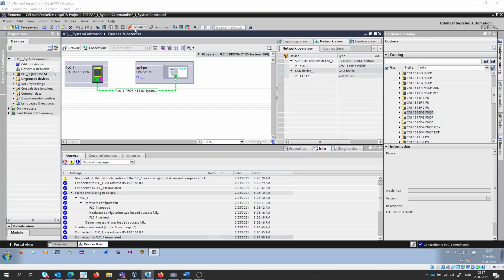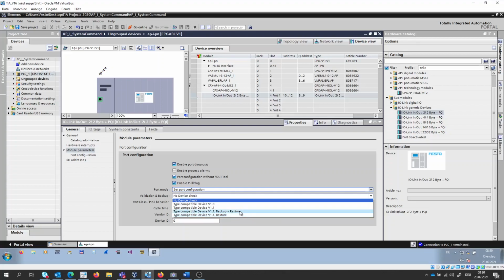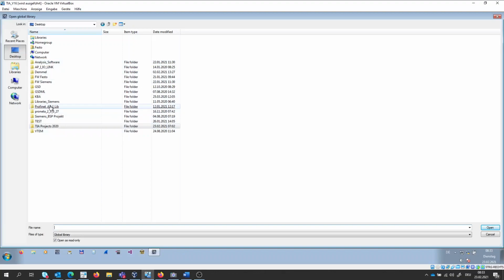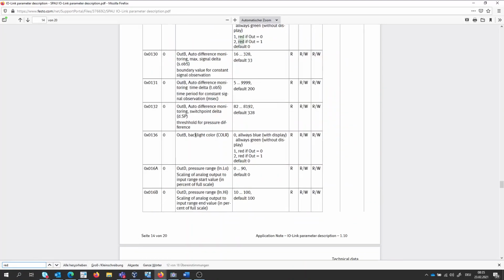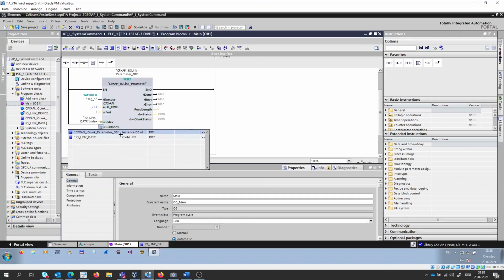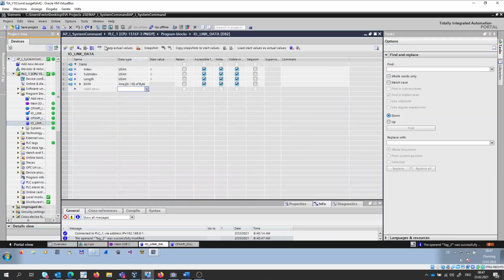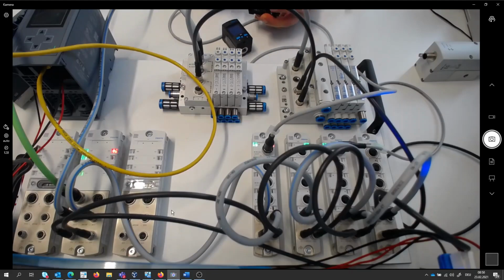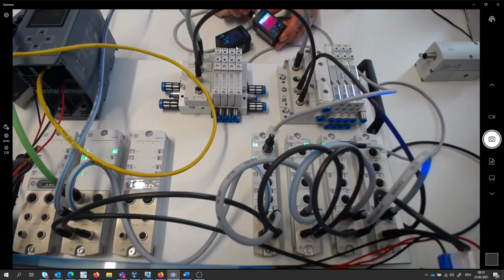AP-I-PN_4IOL Parameterization with Backup&Restore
It explains how you can activate the Backup & Restore via function blocks
in the CPX-AP-I-4IOL-M12 in TIA Portal